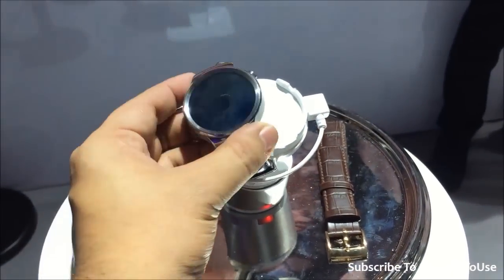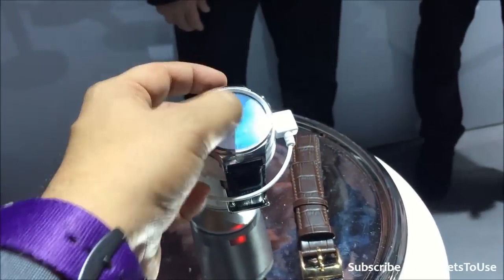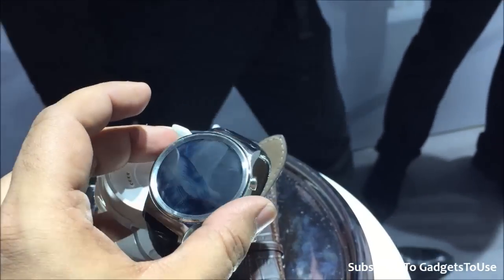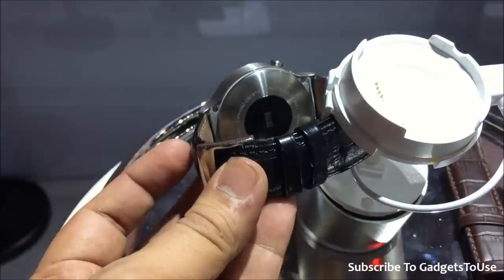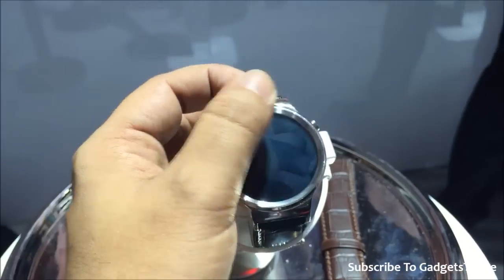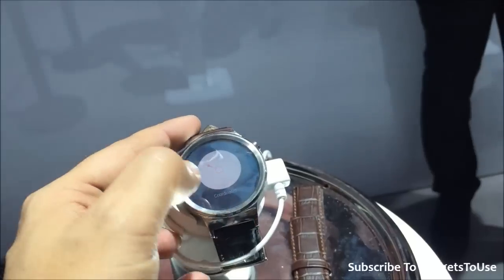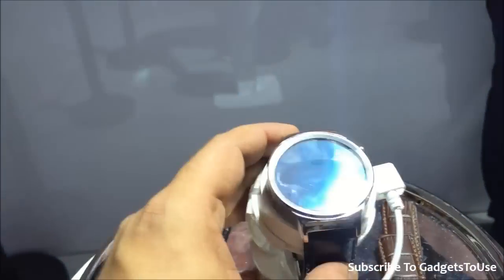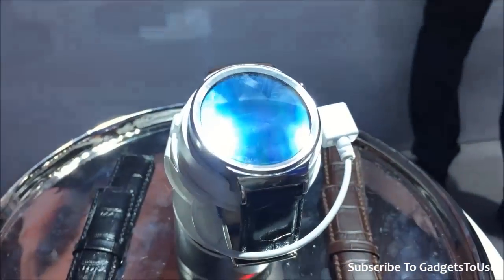Huawei Smartwatch Hands on Review, Features, Overview at MWC 2015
We are Live from MWC 2015, This video is part of our extensive coverage of MWC 2015 at GadgetsToUse.com